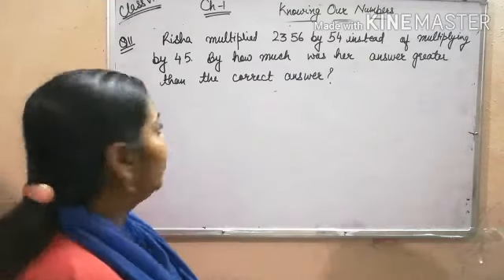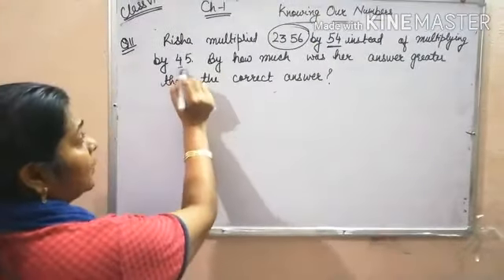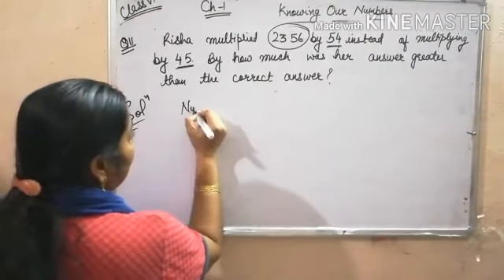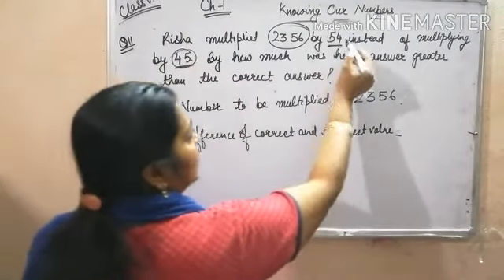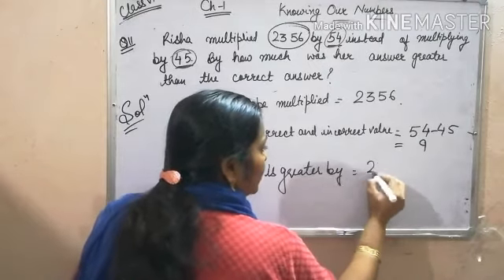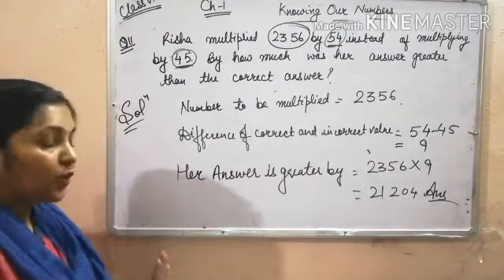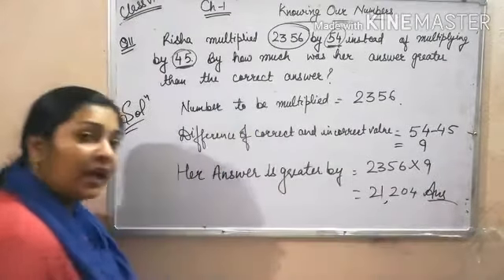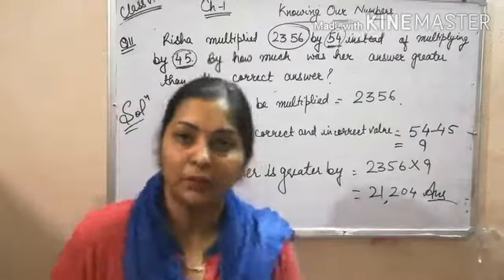Class VI - Problem 11 : Knowing our numbers